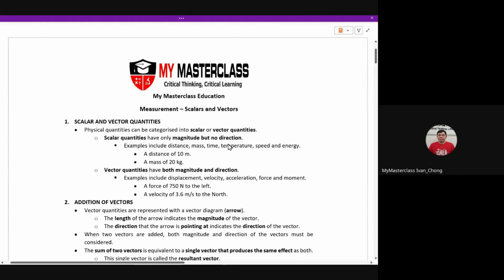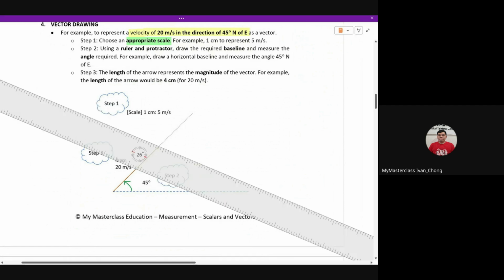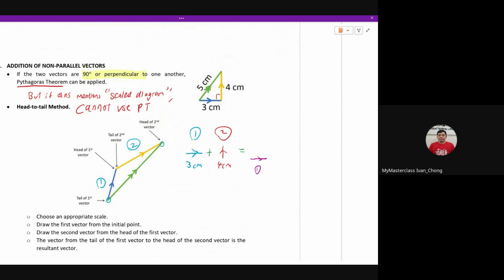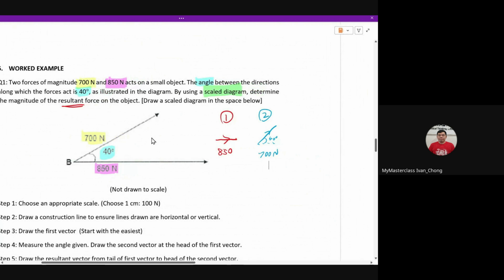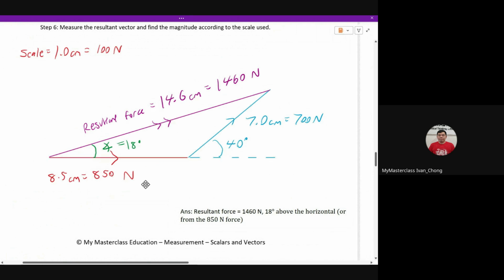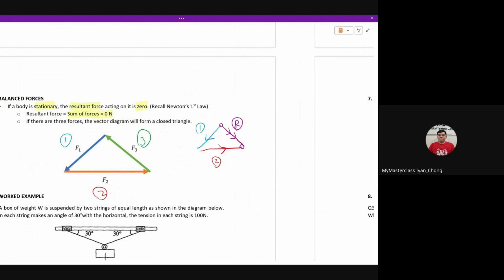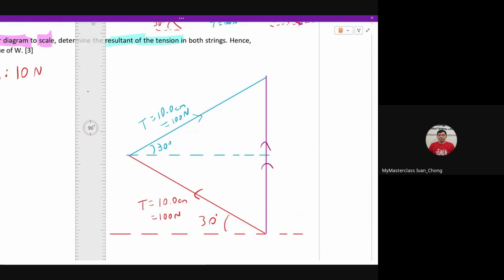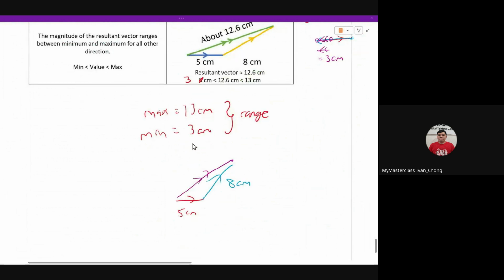Upper Sec &/or IP Physics: Scalars and Vectors